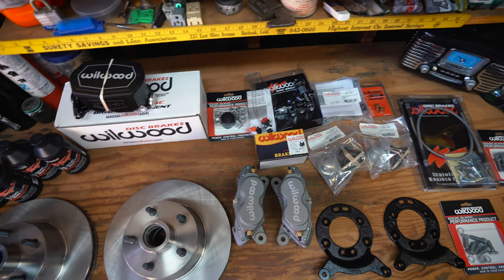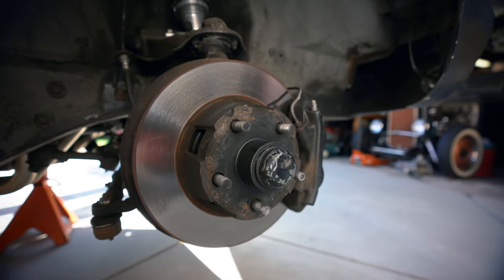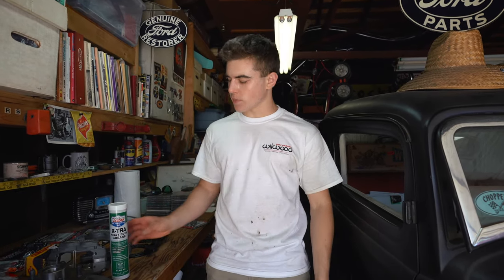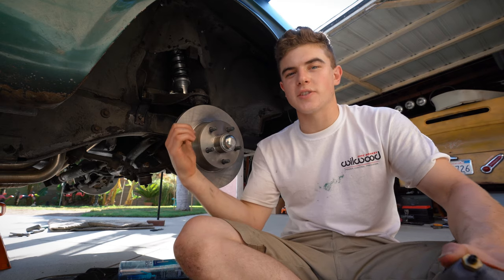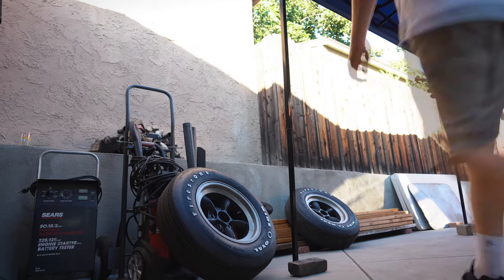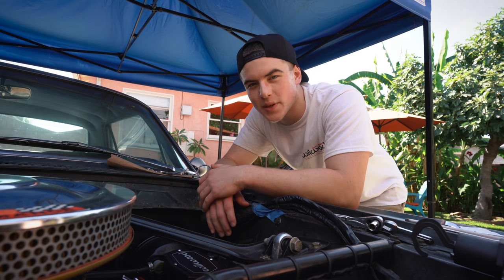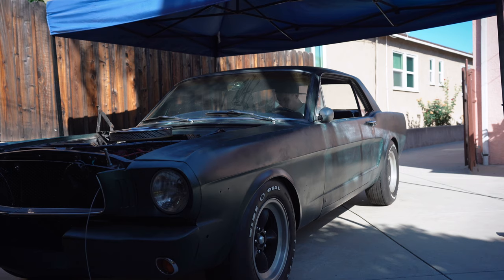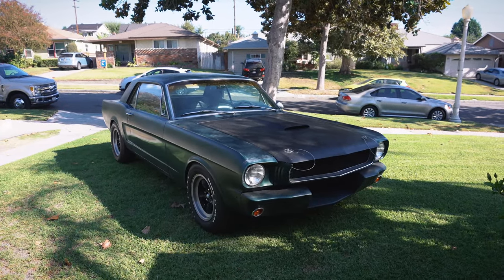Four Speed Films Mustang Disc Brake Upgrade [4K]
Ben Kahan of Four Speed Films gets a Wilwood upgrade on his 1965 Ford Mustang.

Looking to replace an old Wilwood t-shirt?

If you need a new brake set up for your ride, give us a call at or visit our